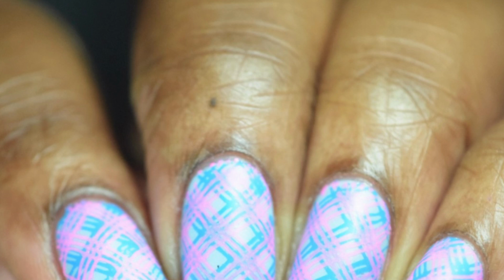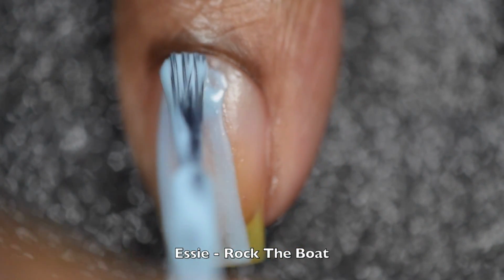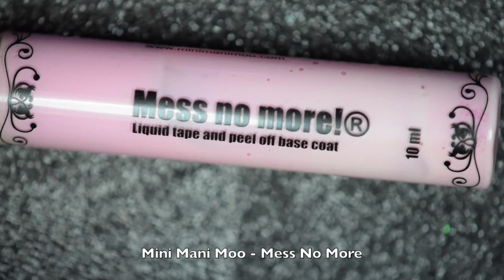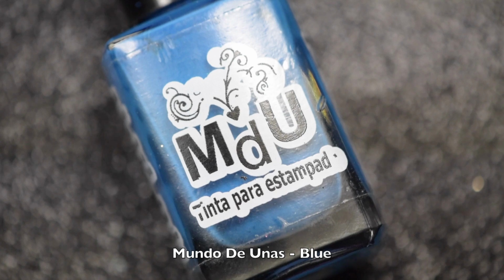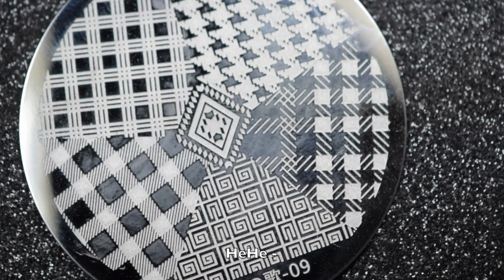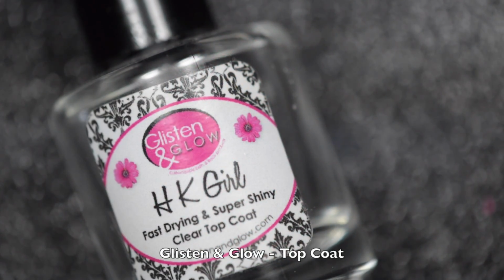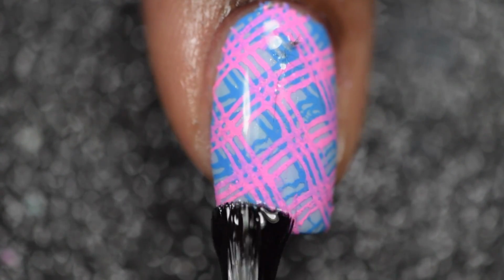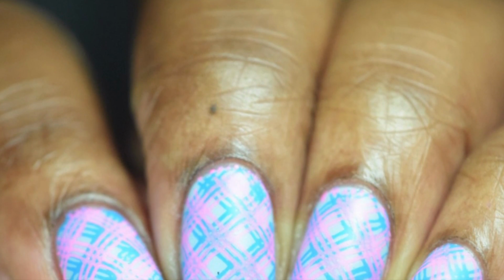Nail Art | Blue & Pink Double Stamping Tutorial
Happy Wednesday!,

I hope that you all had a wonderful week thus far! Unfortunately, I don't have a Watermarble Wednesdays but I do have this beautiful double stamping mani! All products are listed below!
Products Used:

♥Baby Blue Polish: Essie Rock The Boat
♥Liquid Latex: Mini Mani Moo Mess No More
♥Stamping Plate: Born Pretty Store Haraunota 09
♥Stamper: Clear Jelly Stamper Big Bling
♥Tweezers
♥Fast Dry Top Coat: Girly Bits What A Rush